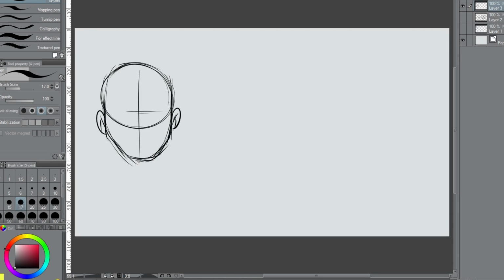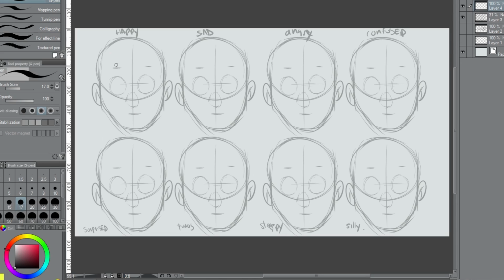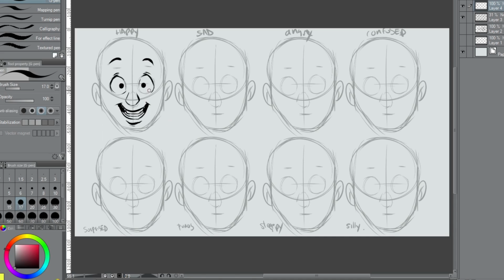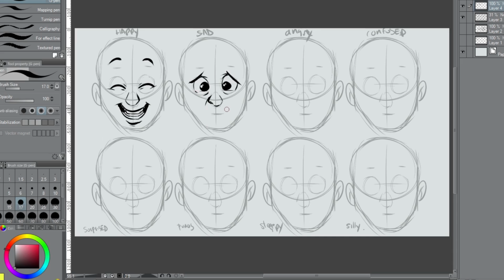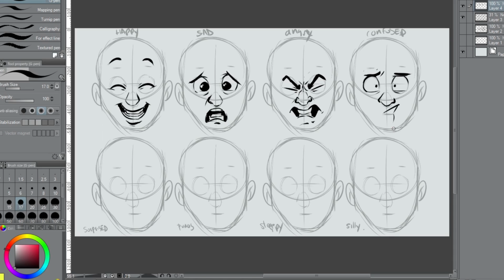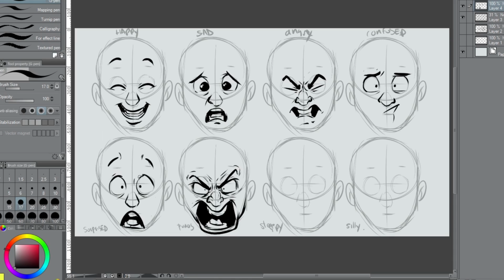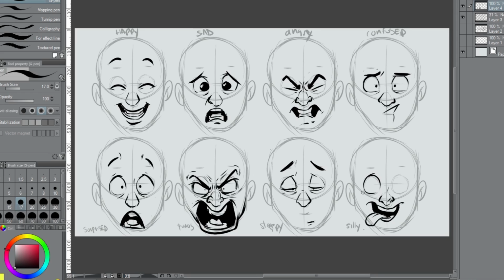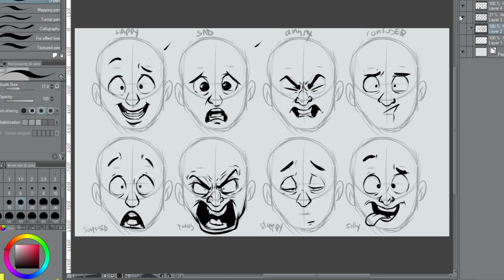18 - TIPS: How to draw Facial Expressions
Hello EVERYONE!
You guys and girls have asked me over and over to make some videos on how i come up with facial expressions. Well, here is a first video that will help you learn how i approach the process :D

I hope you guys get a kick out of it, and i hope even more that you learn something new and something fun along the way.

hope you guys enjoy and i hope it helps ^_^